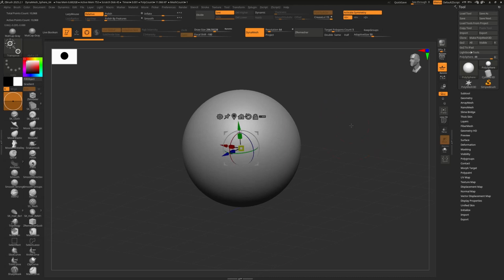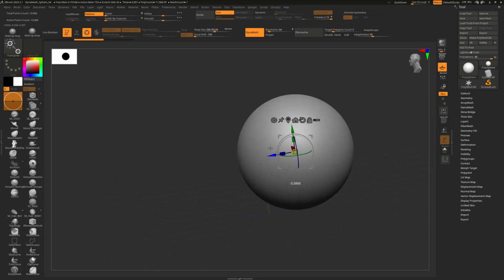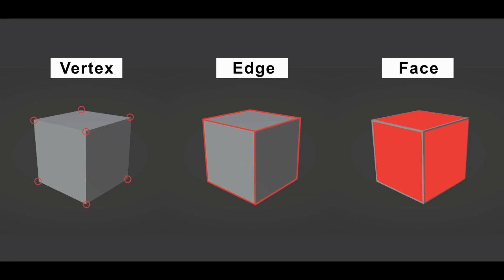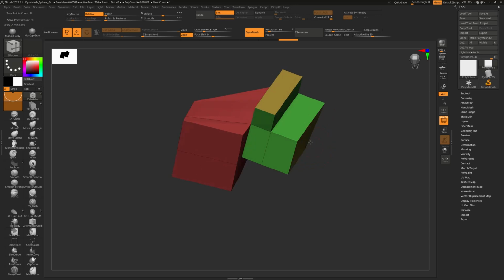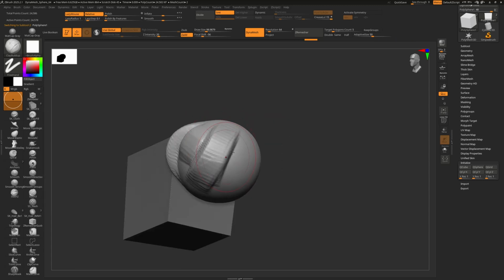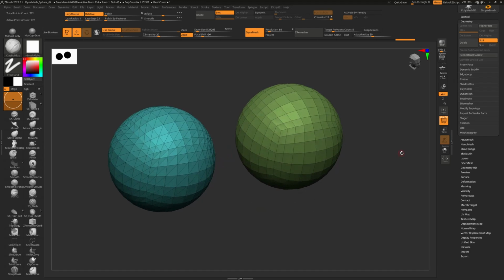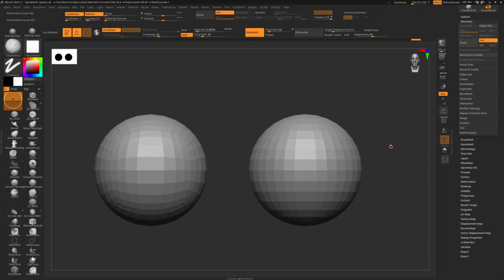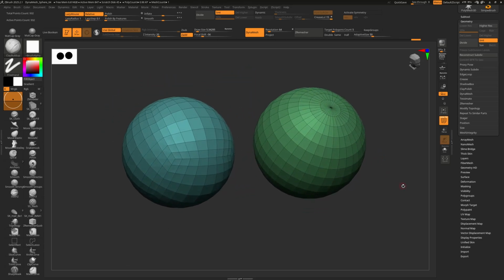「Sculpting Basics and Key Terms」